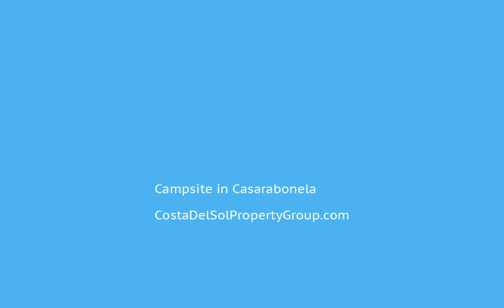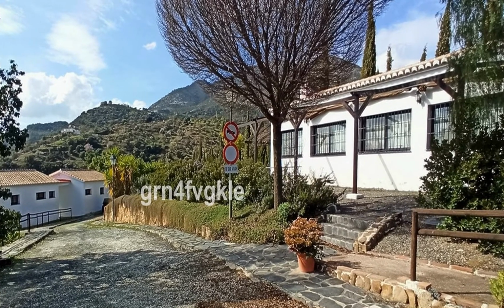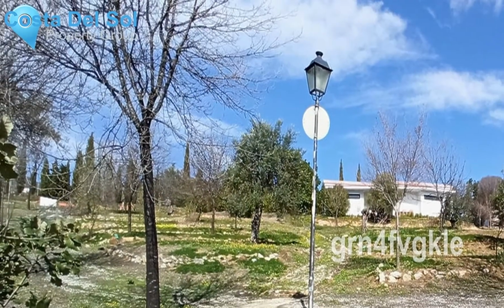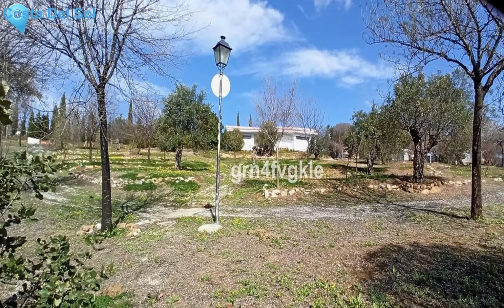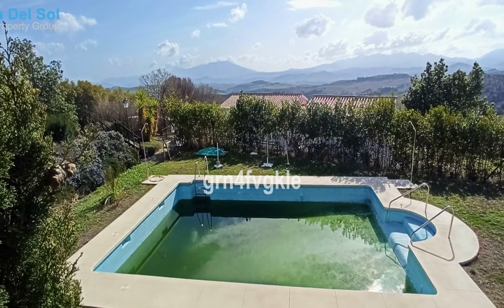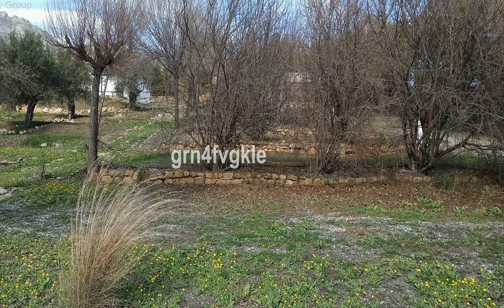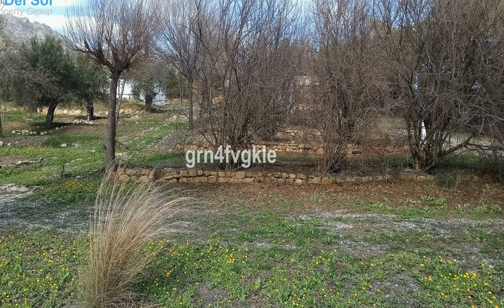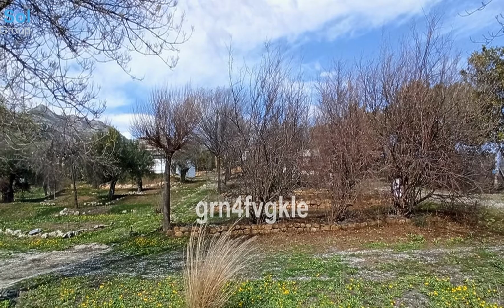Campsite in Casarabonela, Costa Del Sol FOR SALE €575,000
Campsite in Casarabonela, FOR SALE €575,000 Property ID: CDS17973
Campsite, Casarabonela, Costa del Sol.
Built 542 m², Garden/Plot 30618 m².
camping with 28 pitches, 10 of them for caravans and the rest for tents, with a reception area of 74 m2 and a swimming pool.
the plot is included in a land of 30618 m2 with a totally diaphanous farmhouse currently with 2 floors plus attic of 72 m2 each one.
the business is inactive at the moment but it is a very good option to start tourist activity.

Setting : Country, Mountain Pueblo, Close To Forest.
Pool : Private.
Views : Mountain, Country, Panoramic, Forest.
Category : Holiday Homes.Country;Mountain Pueblo;Close To Forest